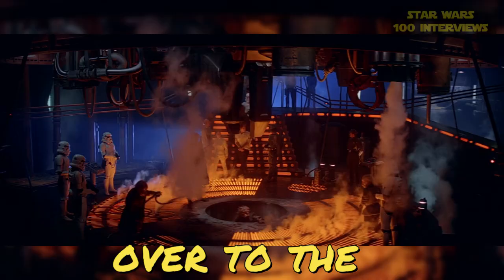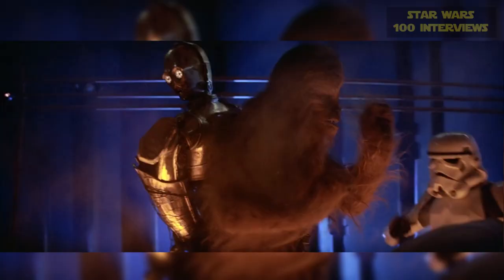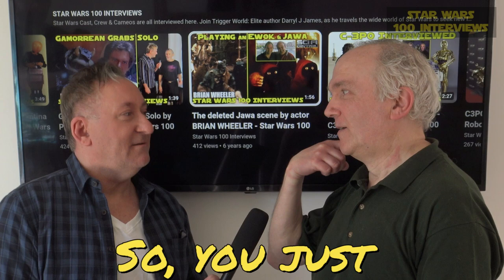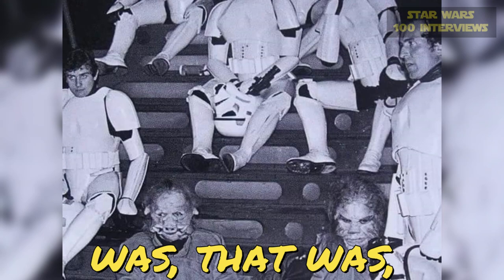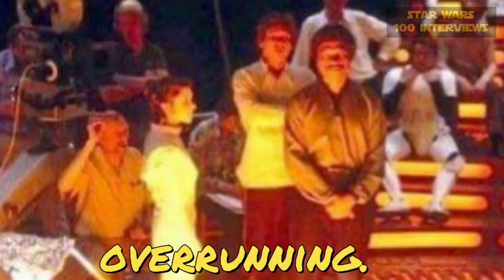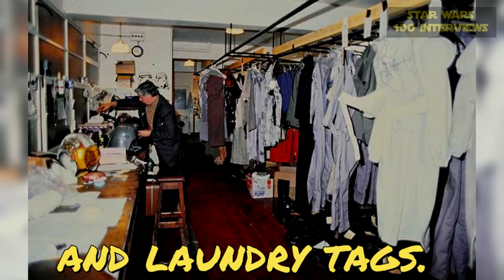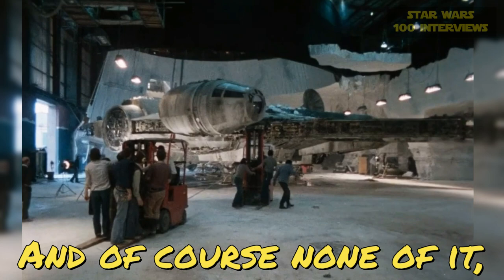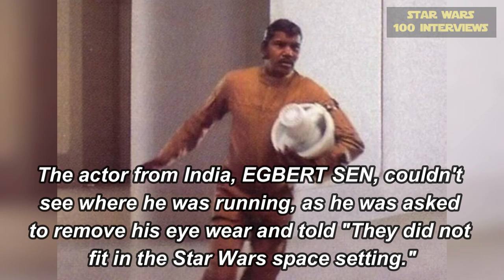JOHN MOGRIDGE - talks Cloud City Stormtrooper & Costuming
In this interview with John Mogridge, he talks about the costuming for his Cloud City Stormtrooper, and more.
We are releasing 2 Mogridge segments for now, with more on the way soon.